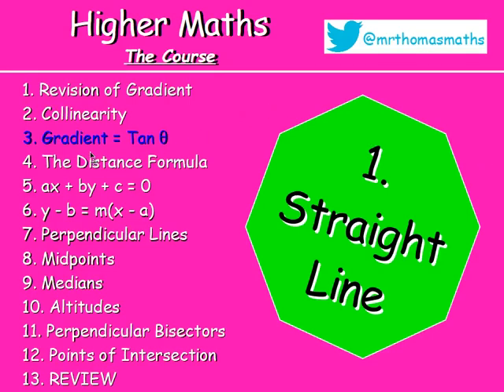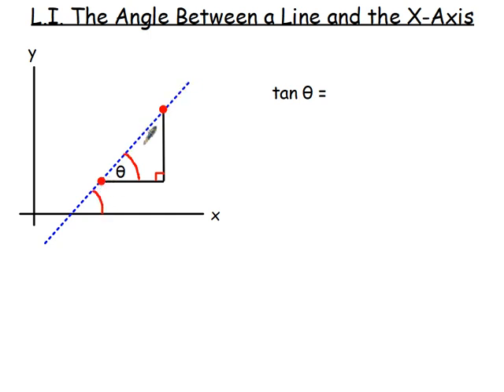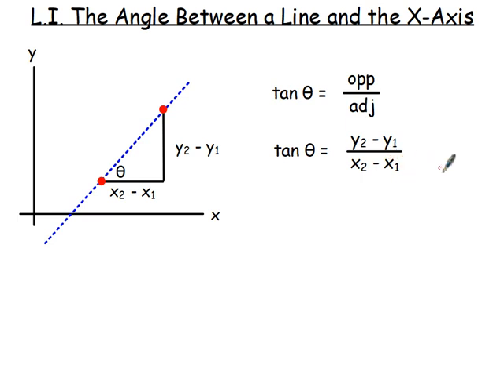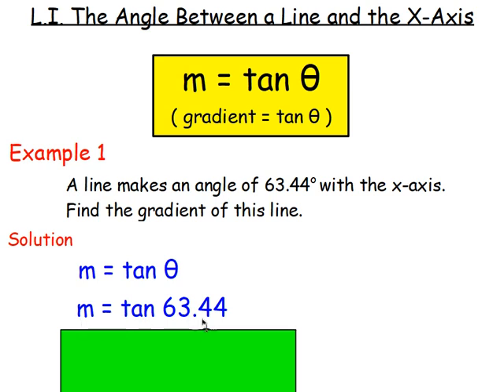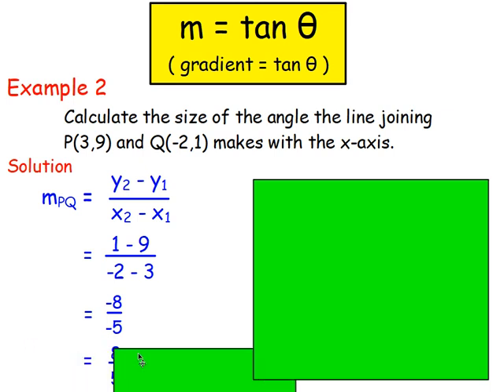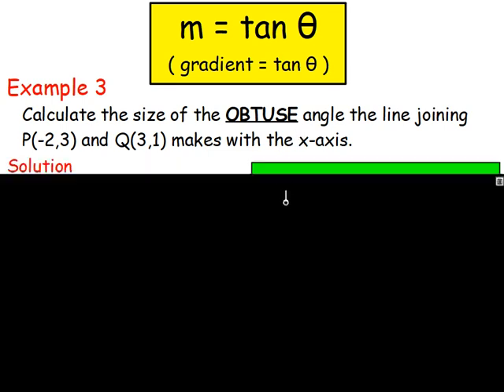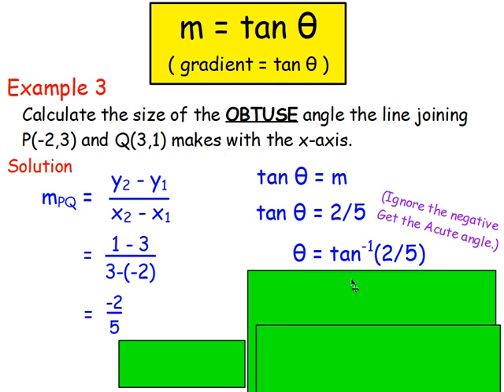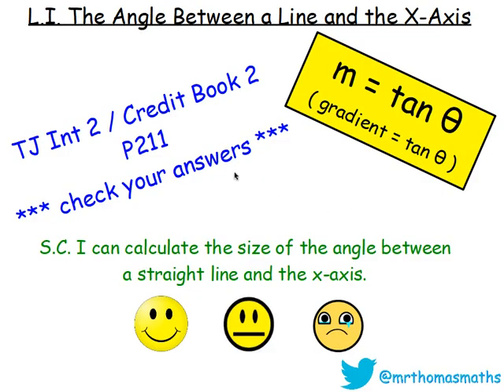1.3 Straight Line 3. m = tan θ - Higher Maths Lessons - @MrThomasMaths SQA Gradient Equals Tan Theta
Lesson 3 of 13: m = tan θ

123 videos have now been uploaded to guide you through Higher Maths and each video includes an explanation along with plenty of worked examples to help you gain a solid understanding.

CHAPTERS
1. Straight Line
2. Recurrence Relations
3. Functions
4. Graph Transformations
5. Trig Graphs & Equations
6. Differentiation
7. Polynomials
8. Quadratics
9. Integration
10. Circles
11. Double Angle & Addition Formulae
12. Wave Function
13. Vectors
14. Further Calculus
15. Logs and Exponentials

LESSONS

1. STRAIGHT LINE
1.1. Revision of Gradient
1.2. Collinearity
1.3. Gradient = Tan θ
1.4. The Distance Formula
1.5. ax + by + c = 0
1.6. y - b = m(x - a)
1.7. Perpendicular Lines
1.8. Midpoints
1.9. Medians
1.10. Altitudes
1.11. Perpendicular Bisectors
1.12. Points of Intersection
1.13. Chapter Review

2. RECURRENCE RELATIONS
2.1. nth Term & Recurrence Relations Introduction
2.2. Worded Recurrence Relations
2.3. Limits
2.4. Finding A and B
2.5. Chapter Review

3. FUNCTIONS
3.1. Recap, Domain & Range
3.2. Notation & Graphs of Functions
3.3. Composite Functions
3.4. Inverse Functions
3.5. Graphs of Inverse Functions
3.6. Exponential & Logarithmic
3.7. Chapter Review

4. GRAPH TRANSFORMATIONS
4.1. Shapes of Graphs
4.2. y = f(x) ± a
4.3. y = f(x ± a)
4.4. y = -f(x)
4.5. y = f(-x)
4.6. y = kf(x)
4.7. y = f(kx)
4.8. Composite Functions
4.9. Log & Exponential
4.10. Chapter Review

5. TRIG GRAPHS & EQUATIONS
5.1. Radians
5.2. Exact Values
5.3. Trig Graphs - Period & Amplitude
5.4. Trig Graphs - Max / Min
5.5. Solving Trig Equations 1 - Basic & Multiple Angles
5.6. Solving Trig Equations 2 - Squared and Factorising
5.7. Solving Trig Equations 3 - Phase Angle
5.8. Chapter Review

6. DIFFERENTIATION
6.1. Introduction: Notation & Basic
6.2. Indices Revision
6.3. Fractional & Negative Indices
6.4. Further Differentiation
6.5. Gradient of a Tangent / Curve
6.6. Increasing & Decreasing Functions
6.7. Stationary Points & their Nature
6.8. Curve Sketching
6.9. Max & Min in a Closed Interval
6.10. Optimisation
6.11. Displacement, Velocity & Acceleration
6.12. Sketching the Derivative
6.13. Chapter Review

7. POLYNOMIALS
7.1. Introduction & Previous Knowledge
7.2. Nested Form
7.3. Synthetic Division
7.4. Factor Theorem
7.5. Solving Equations / Roots
7.6. Missing Coefficients
7.7. Functions from Graphs
7.8. Curve Sketching
7.9. Chapter Review

8. QUADRATICS
8.1. Sketching a Parabola
8.2. Completing the Square
8.3. Max and Min Values
8.4. Solving Equations
8.5. Solving Inequations
8.6. The Discriminant
8.7. Tangents to a Curve
8.8. Chapter Review

9. INTEGRATION
9.1. Introduction
9.2. Solving Differential Equations (Finding C)
9.3. Definite Integrals (Area Under a Curve)
9.4. Areas Above & Below the x-axis.
9.5. Area Between 2 Curves
9.6. Chapter Review

10. CIRCLES
10.1. x2 + y2 = r2
10.2. (x - a)2 + (y - b)2 = r2
10.3. x2 + y2 + 2gx + 2fy + c = 0
10.4. Equation of a Tangent
10.5. Intersection of a Line and a Circle
10.6. Chapter Review

11. DOUBLE ANGLE & ADDITION FORMULAE
11.1. Cos(A ± B)
11.2. Sin(A ± B)
11.3. Applications of Addition Formulae (Harder Problems)
11.4. Sin 2A & Cos 2A
11.5. Trig Equations involving Double Angles
11.6. Chapter Review

12. WAVE FUNCTION
12.1. kcos(x - α)
12.2. Other Forms
12.3. Multiple Angles
12.4. Max & Min Values
12.5. Solving Trig Equations
12.6. Chapter Review

13. VECTORS
13.1. Recap from National 5
13.2. Unit Vectors
13.3. Parallel Vectors
13.4. Collinearity
13.5. Section Formula
13.6. Vector Diagrams
13.7. The Scalar Product
13.8. The Angle Between Two Vectors
13.9. Properties of the Scalar Product
13.10. Chapter Review

14. FURTHER CALCULUS
14.1. Differentiating Sinx and Cosx
14.2. The Chain Rule
14.3. The Chain Rule with Trig.
14.4. Further Integration
14.5. Integrating Sinx and Cosx
14.6. Integrating Sin(ax + b) & Cos(ax + b)
14.7. Chapter Review

15. LOGS & EXPONENTIALS
15.1. Surds & Indices Recap
15.2. Exponentials & 'e'
15.3. Logarithms
15.4. Log Rules
15.5. Solving Log Equations
15.6. Natural Logs (ln)
15.7. Experimental Data
15.8. Sketching Log Graphs
15.9. Chapter Review